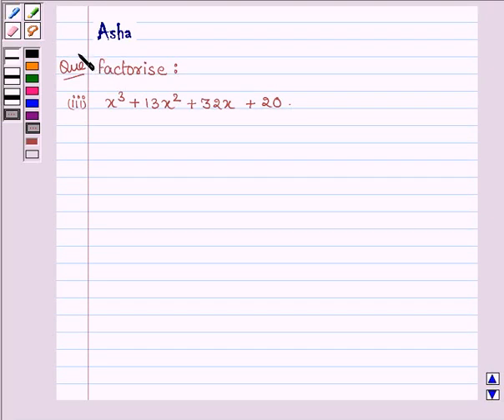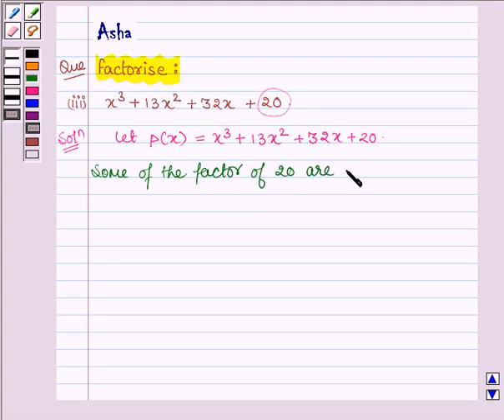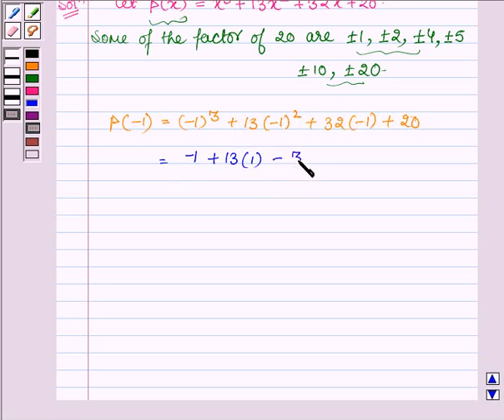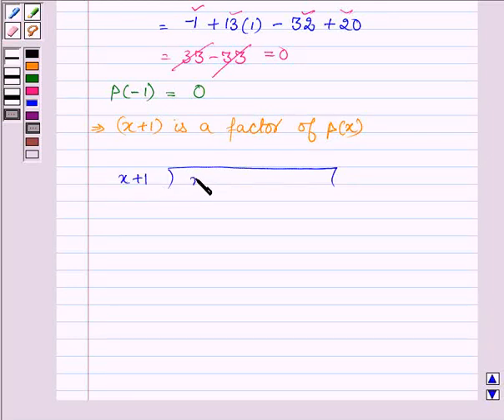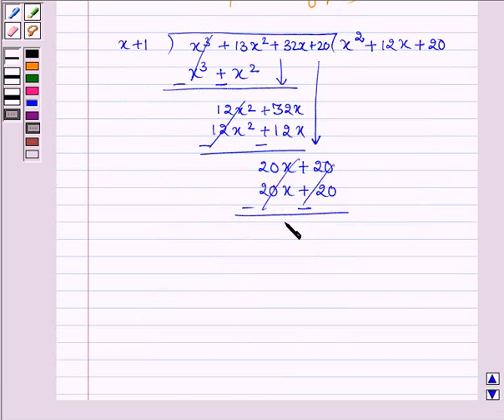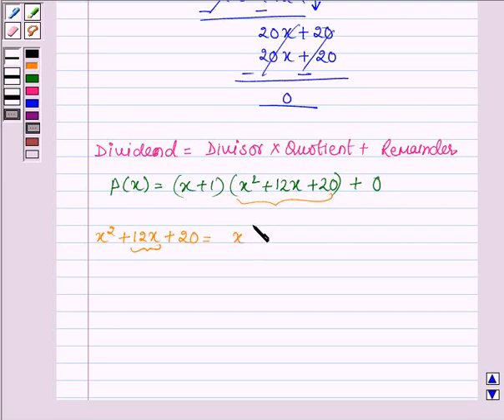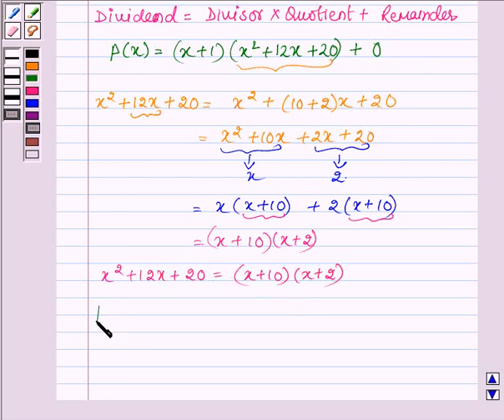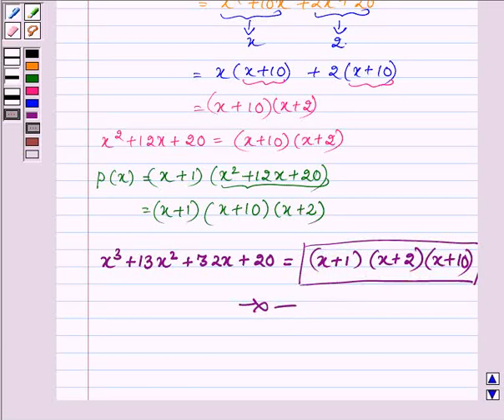Maths IX NCERT 2 2 4 5iii